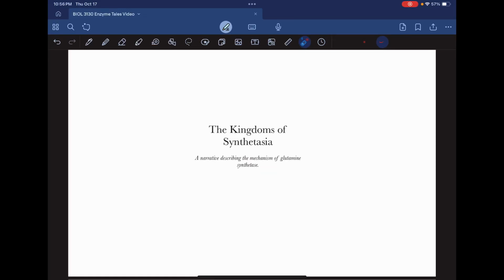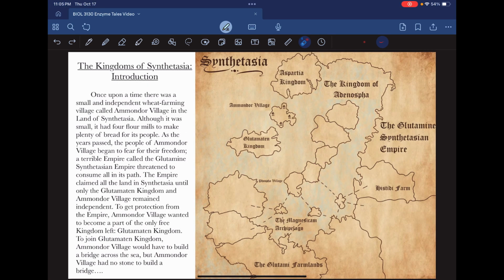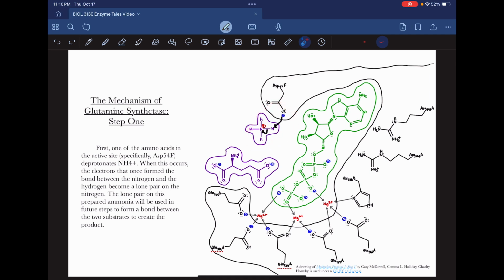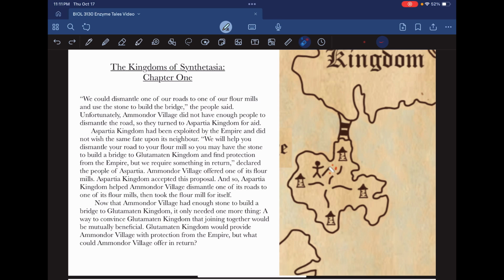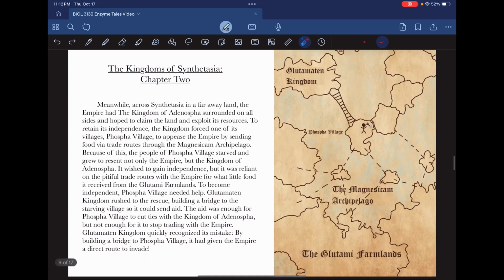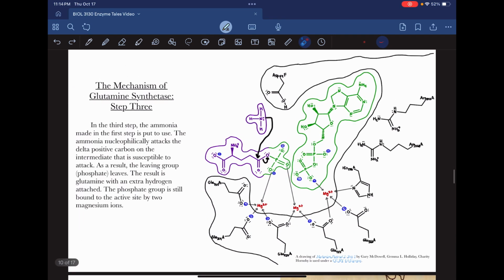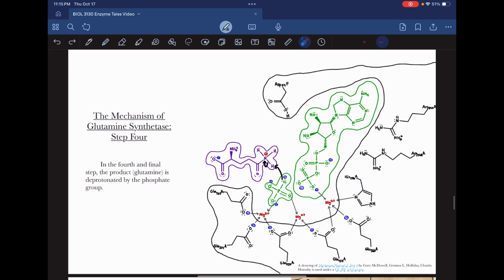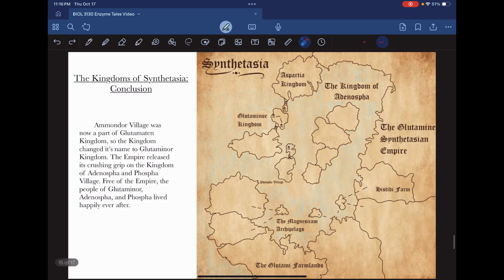Glutamine Synthetase Mechanism Project CC BY-NC-SA